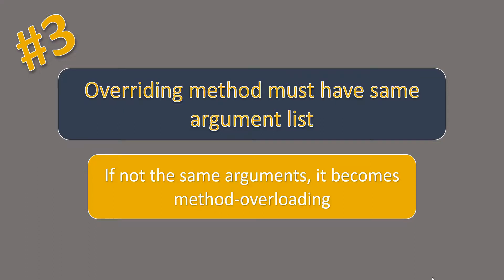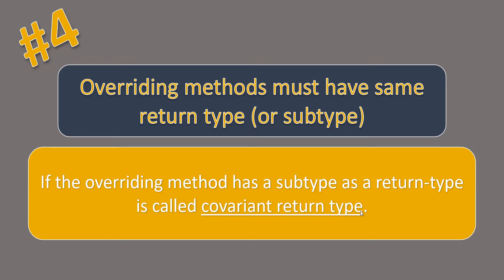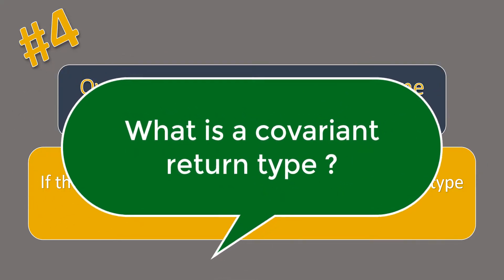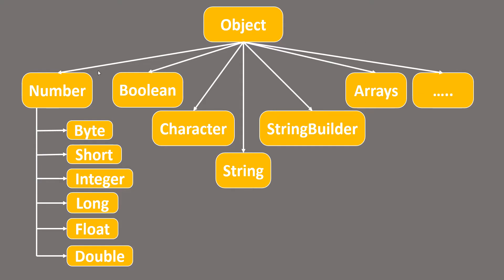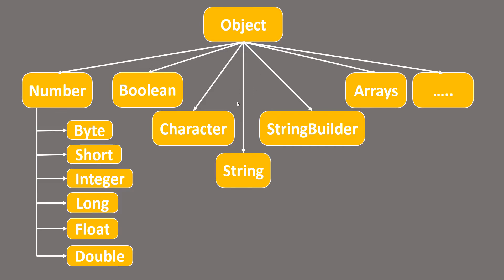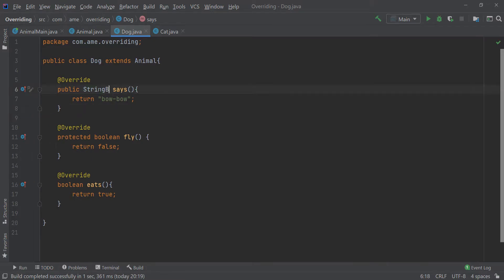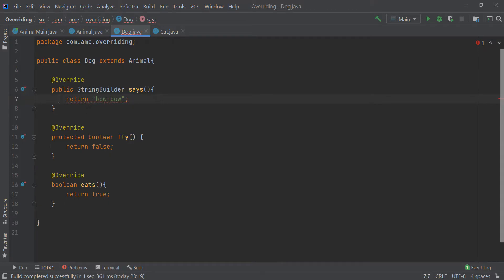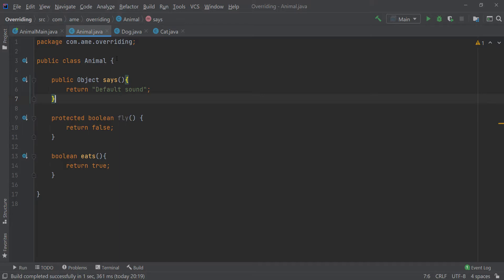Method Overriding | Rule - 4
In this video we will discuss about method overriding.